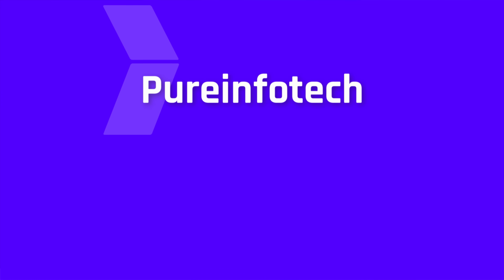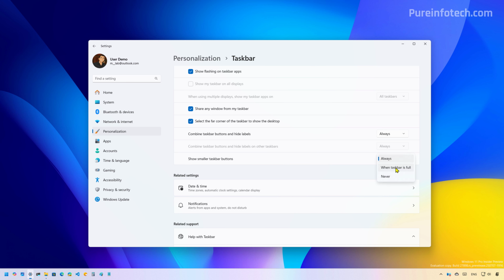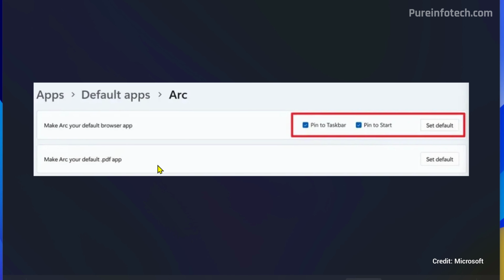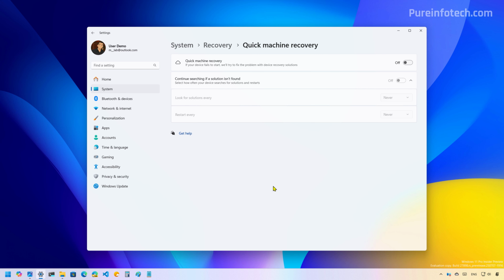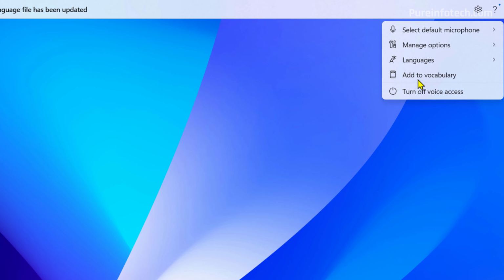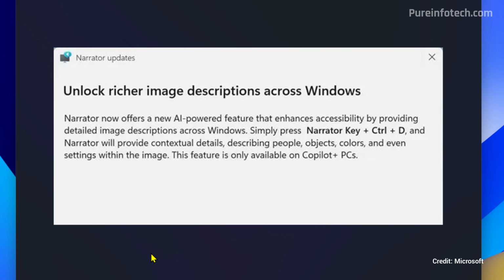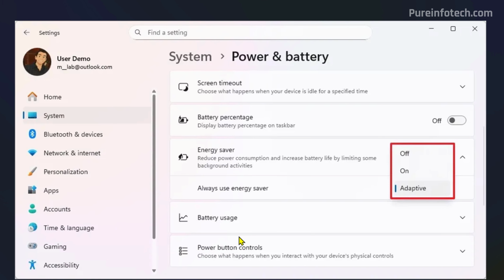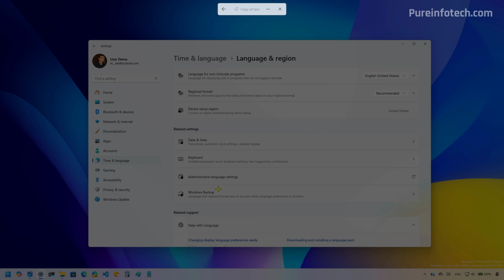Windows 11 build 27898: NEW Adaptive Energy, Taskbar Small Icons, Machine Recovery, More (Canary)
See ➡️ Build 27898 for Windows 11 introduces smaller Taskbar icons, Quick Machine Recovery, Voice Access dictionary, adaptive energy saver, and more in the Canary Channel.

00:00 – Intro to build 27898
00:17 – Taskbar smaller icons
00:47 – Quick Settings new changes
01:10 – App permission new dialog UI
01:29 – Default browser new changes
02:06 – New Quick Machine Recovery
03:07 – Voice Access new vocabulary
03:33 – Narrator new Screen Curtain
04:03 – File Explorer new context menu
04:19 – Windows Share new image compression
04:37 – New Adaptive Energy Mode
05:09 – New Device Region details
05:30 – Text extractor new shortcut
05:47 – Outro